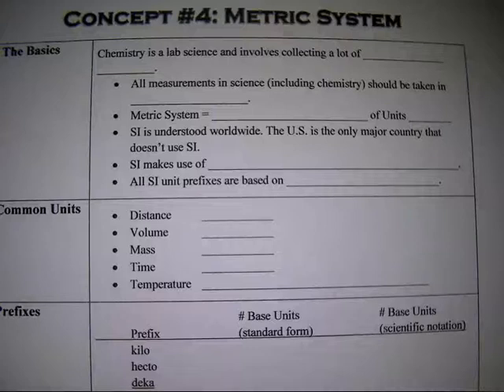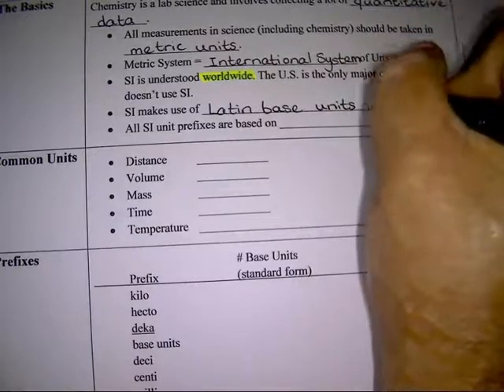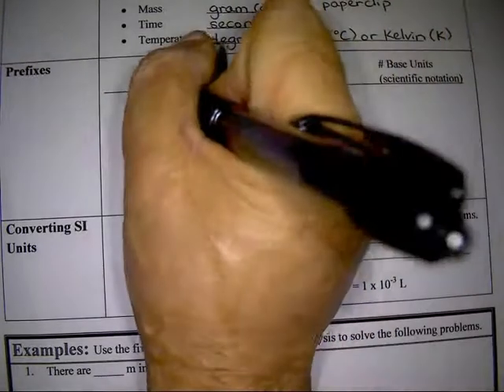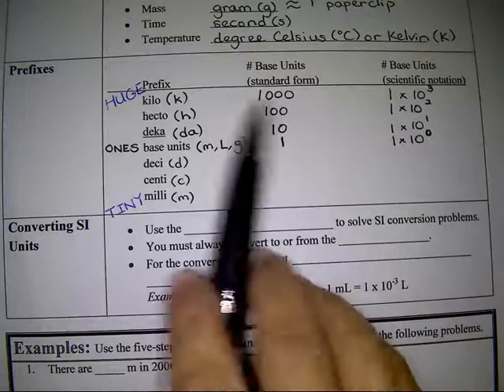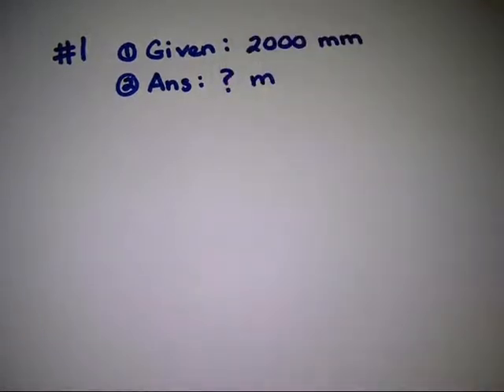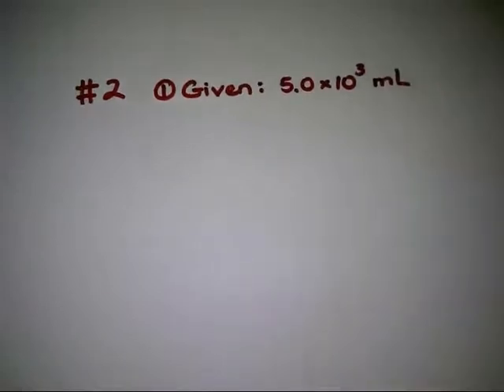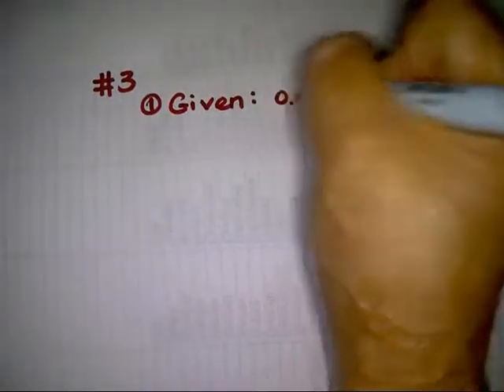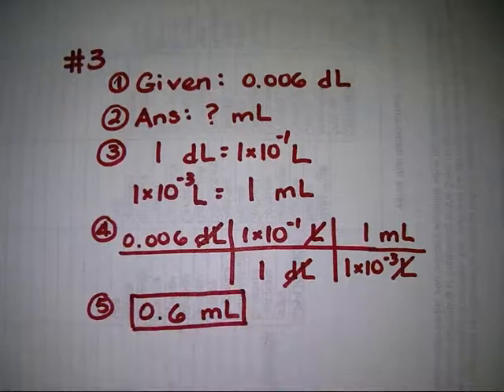Unit 2 Concept 4 Metric System